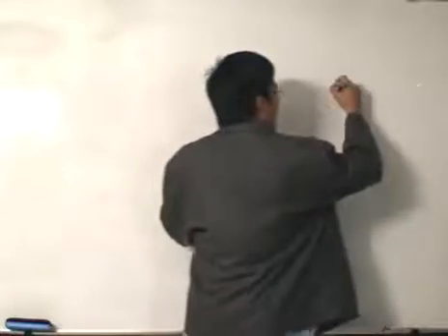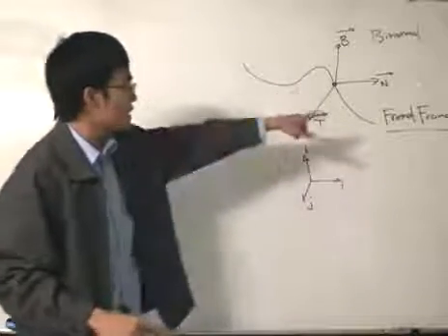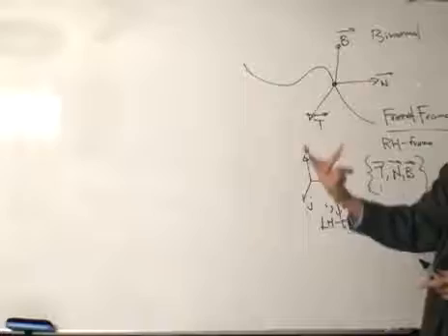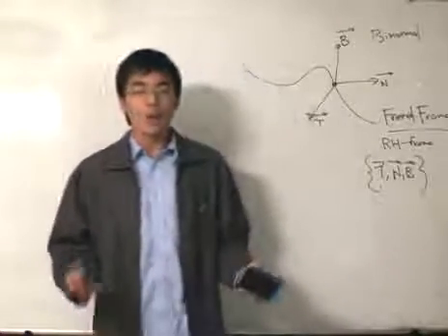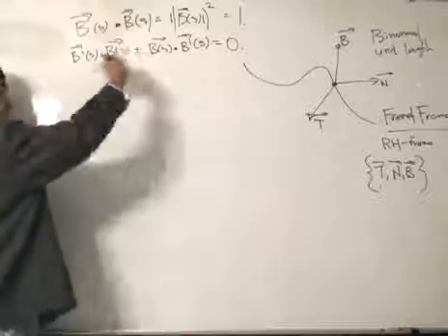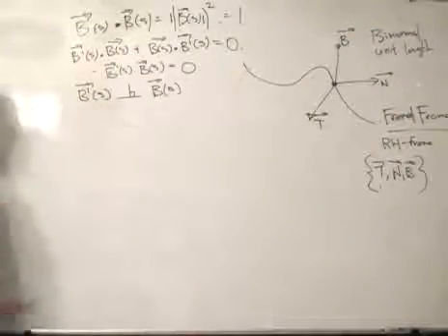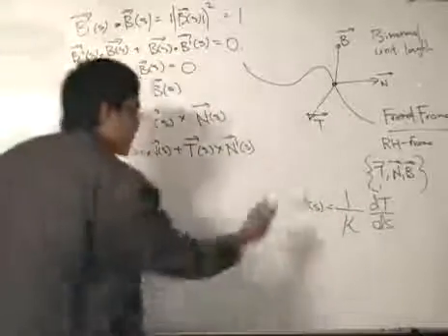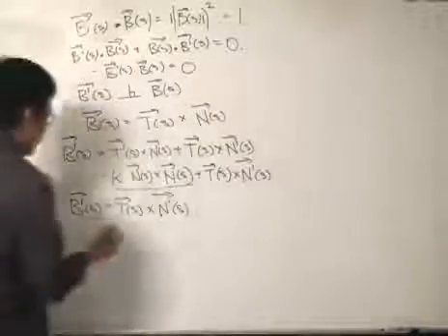Vector Calculus - Unit Binormal pt1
Video on Vector Calculus, the Unit Binormal pt1